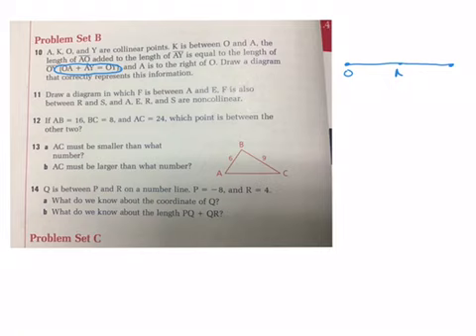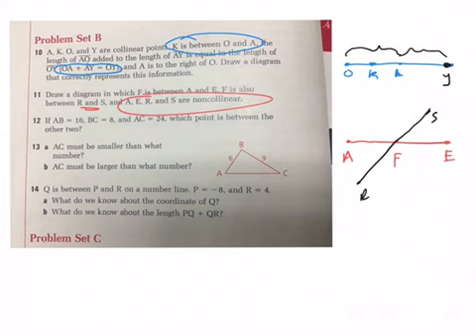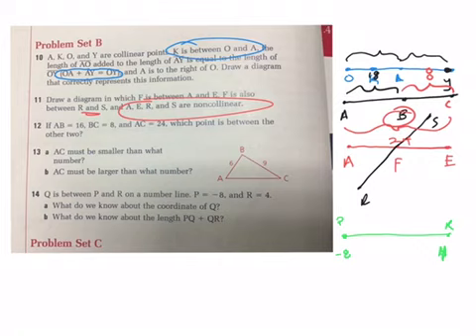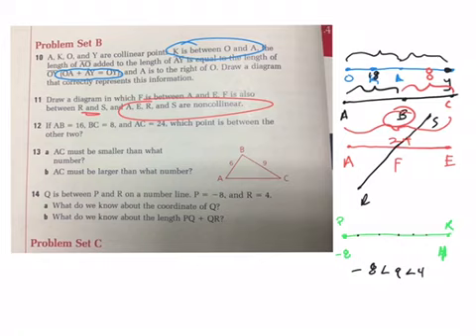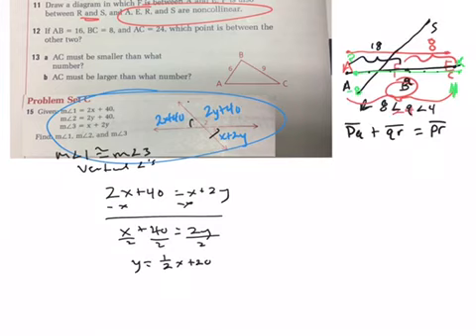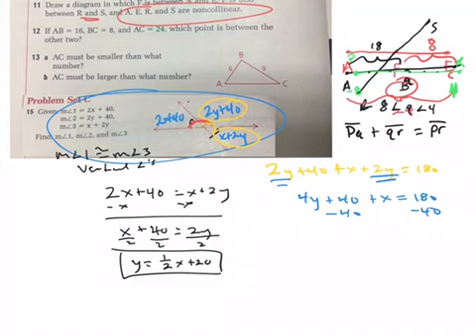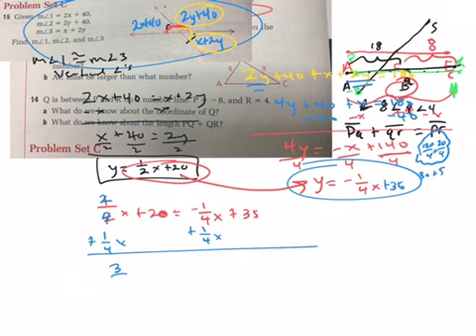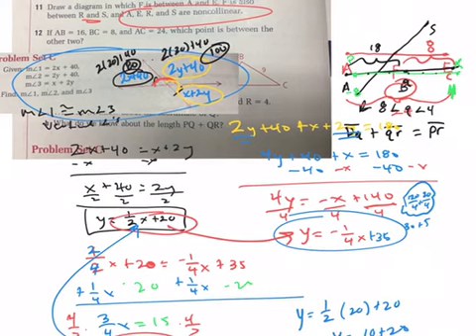Honors Geo - Unit 1 - 1.3 Book Work